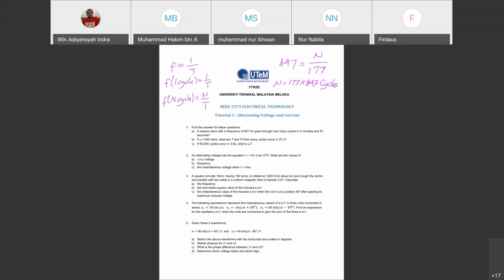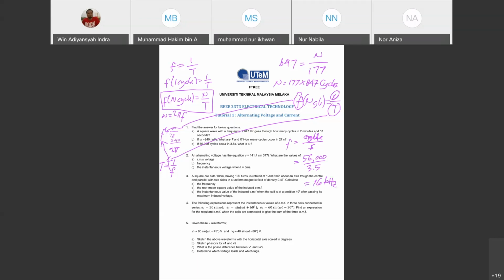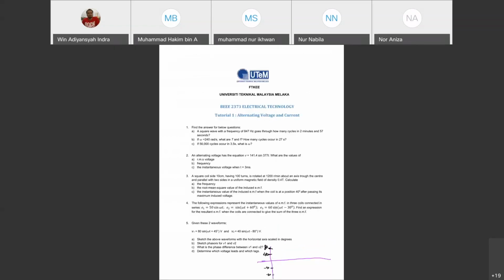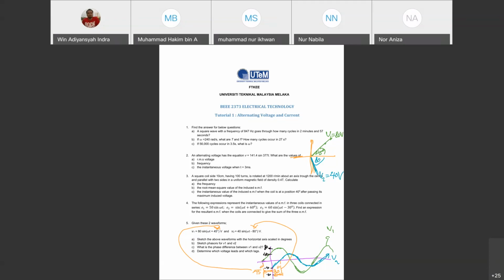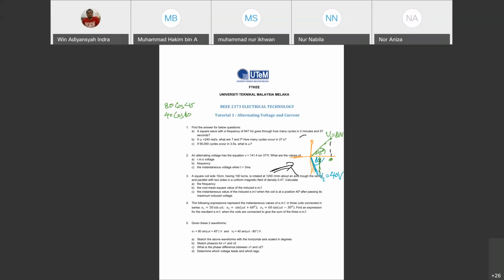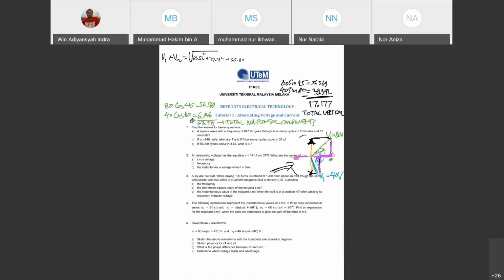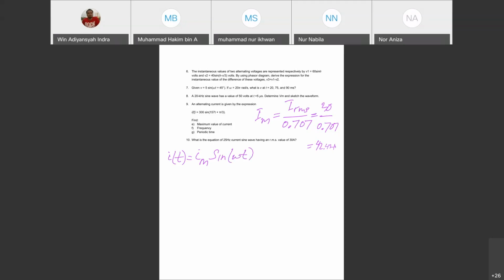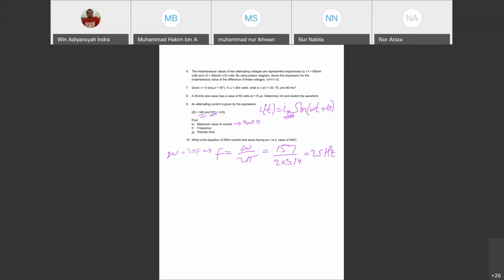tuto 1 group 2 1